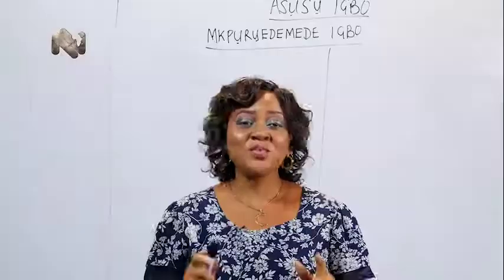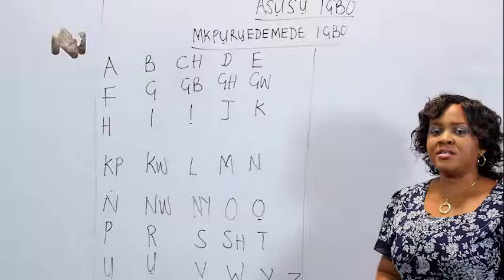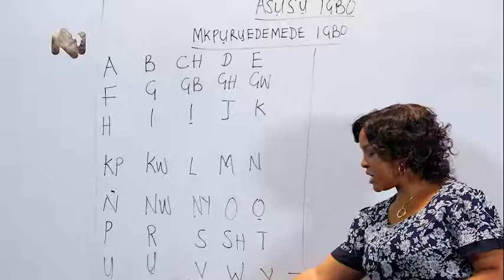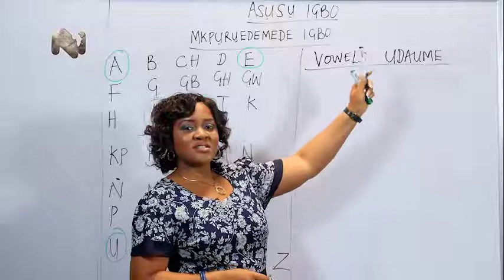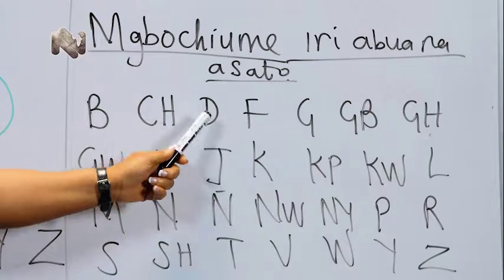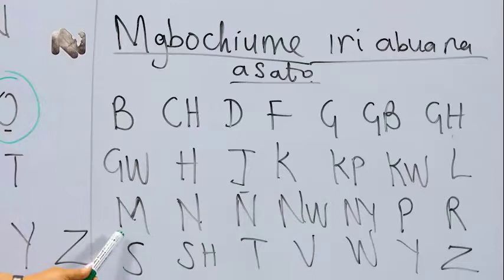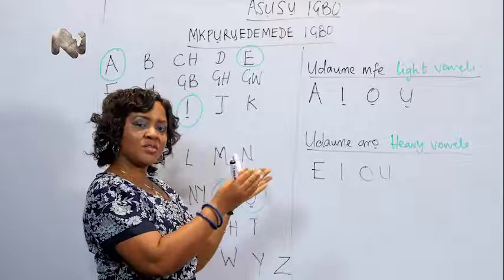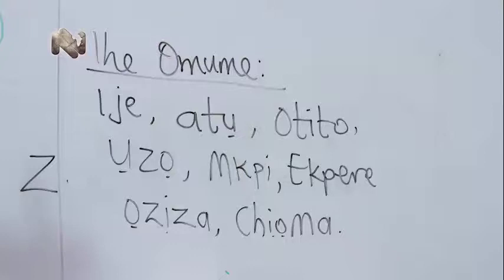ASUSU IGBO 2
Asusu Igbo is an Igbo language tutorial aimed at educating the viewers.